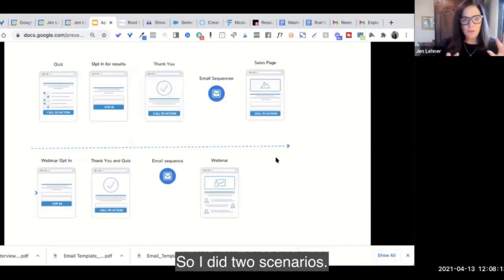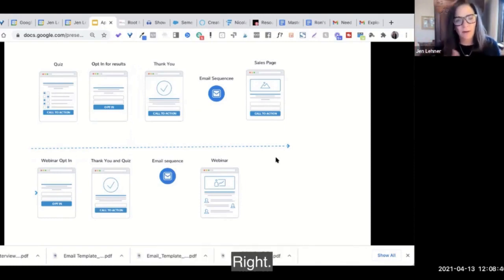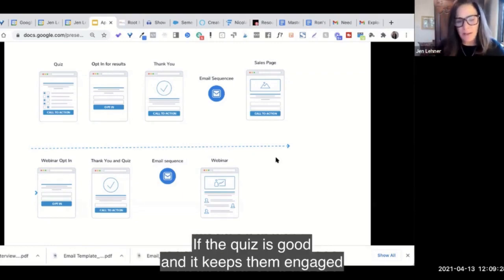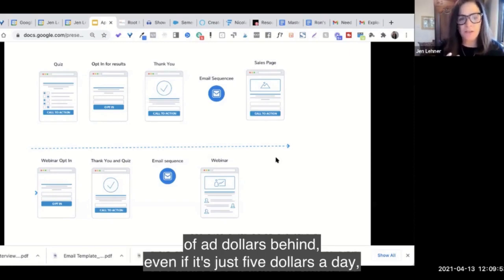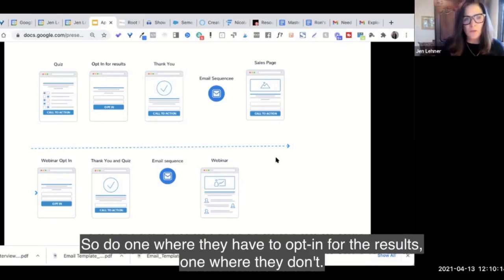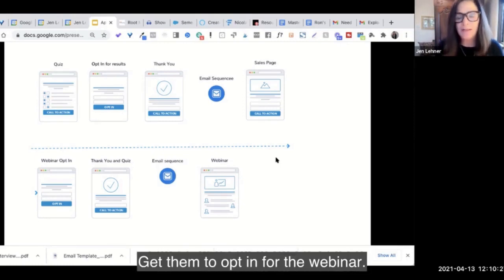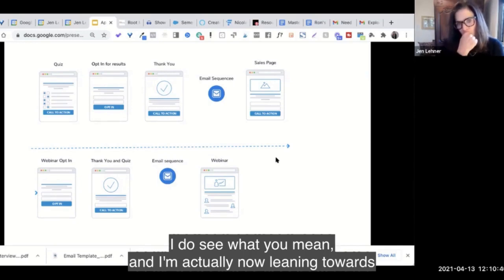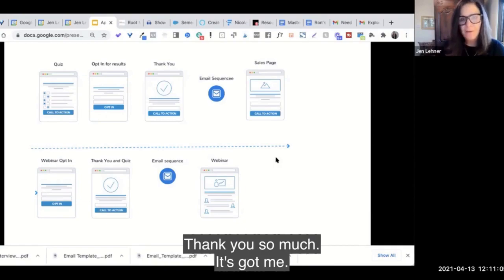Where should I request the opt-in in my quiz funnel? Before or after the quiz?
In this excerpt from our coaching call in Front Row VIP, I will talk about where to request the opt-in in a quiz funnel.

One of the Front Row VIP Membership Benefits is the Live Calls. Every other week, we get together on Zoom and I will answer your questions, share my screen with you to give instruction, and you can share your screen with me, and your Front Row friends, for feedback. When you can't make it, you can submit your question in advance, and my answer will be recorded for you. Sometimes, this online business stuff can be lonely, so aside from the obvious benefit of getting personal help and guidance, you are also going to be part of a group of other human beings who will become your friends. And they will also hold you accountable if you need that.

Come join us in The Front Row VIP and massively increase your audience and income!